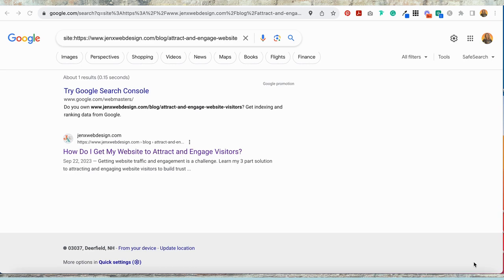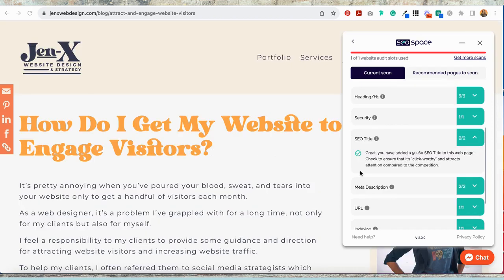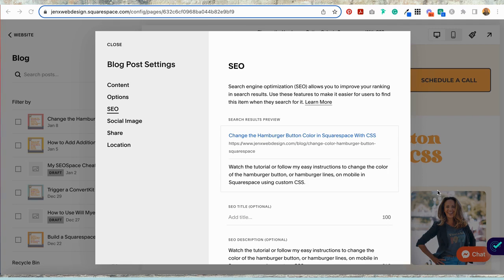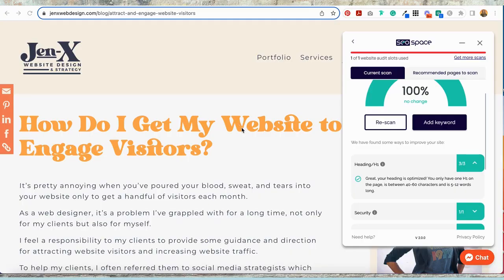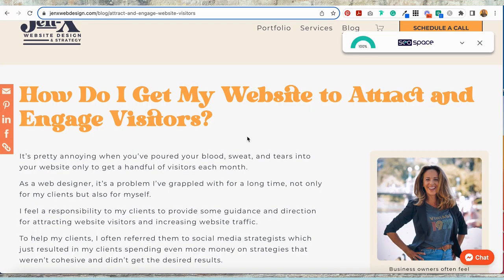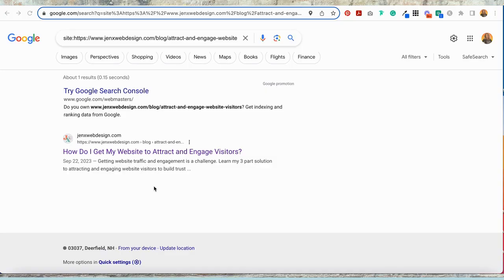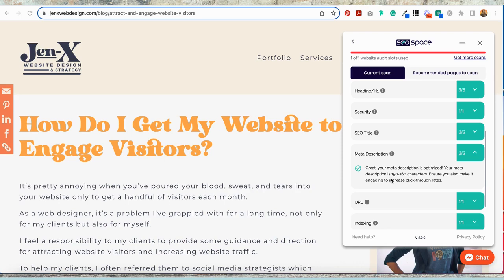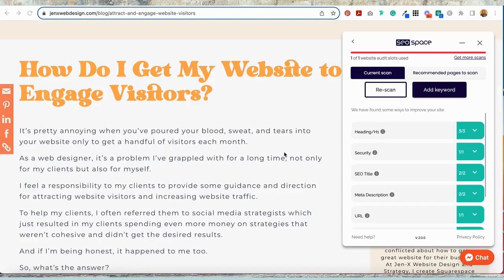My SEOSpace Cheat Sheet for Ranking Squarespace Blogs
Three important strategies I’ve learned since using the SEOSpace plugin that improve the Google ranking of your Squarespace blog posts.

0:50 Optimize your SEO Title
2:49 Optimize your blog post's H1 Title
3:19 How long your H1 Title should be
3:58 Include your primary keyword
4:30 Only have one H1 on your webpage
5:36 How to write an SEO or Meta Description

👉 How and Why to Remove the Site Title from Your Squarespace Blog Posts